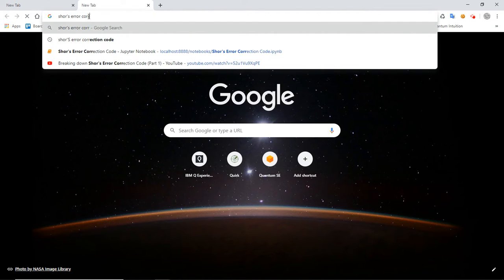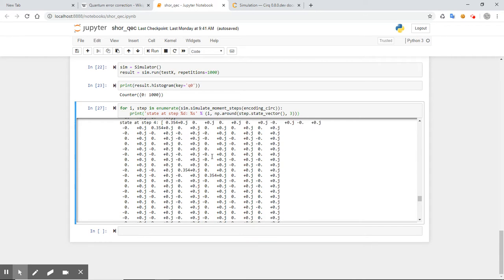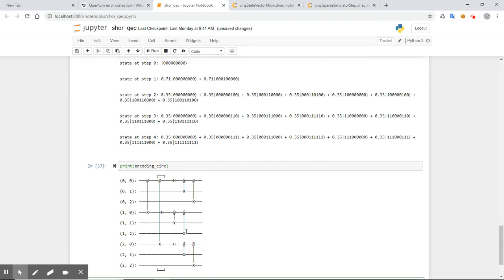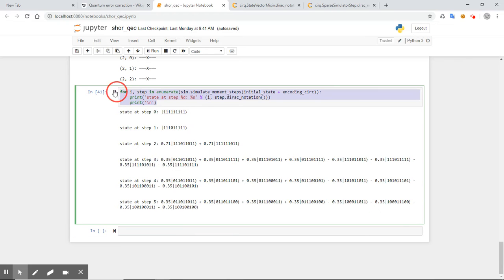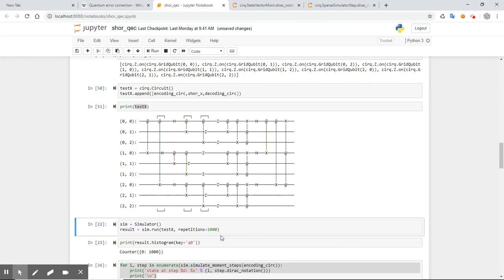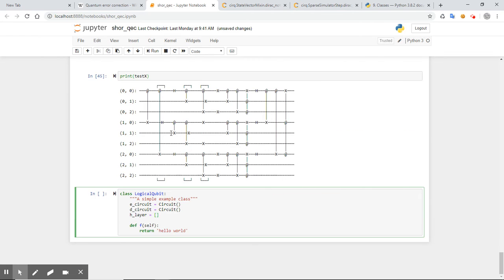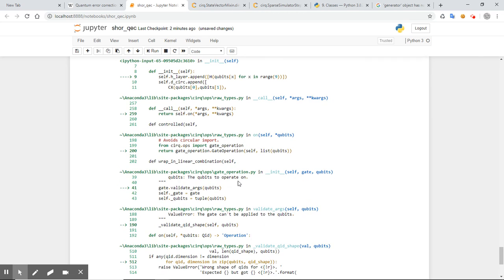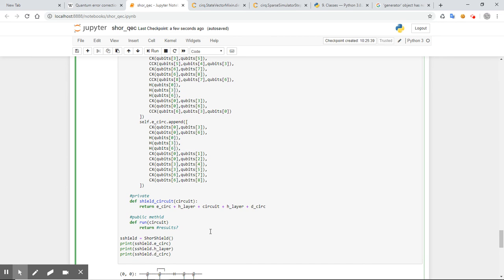Shor's Error Correction Code [Part 3]